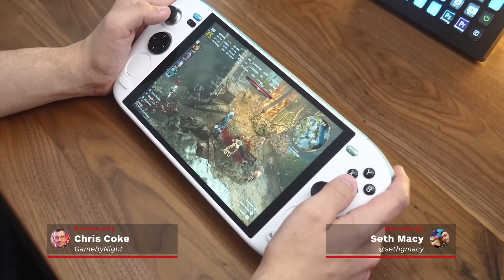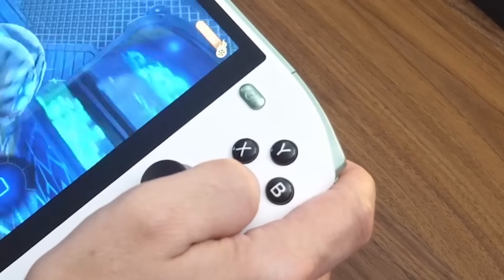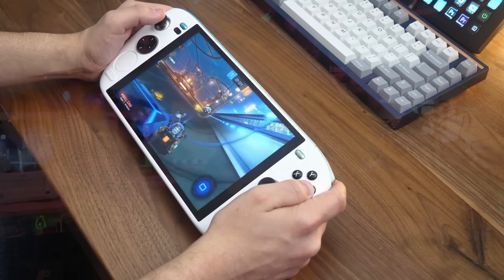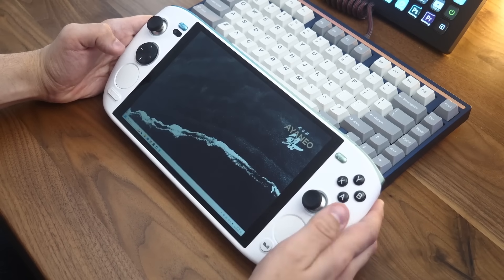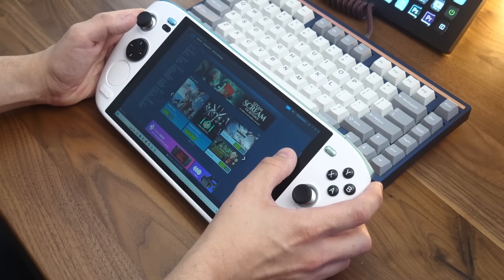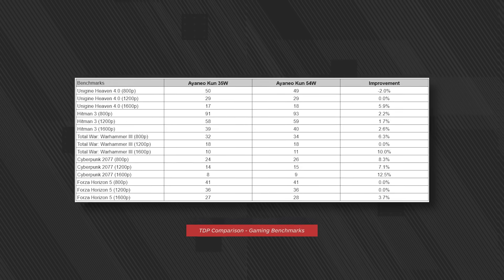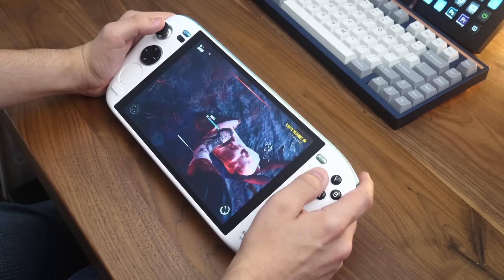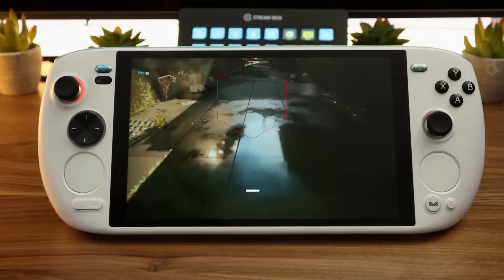Ayaneo Kun Review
The Ayaneo Kun has the Steam Deck in its sights. With its dual trackpads and big 8.4-inch screen, the visual resemblance is unmistakable, but this generation’s newer hardware, a class-leading 54 watt TDP, and a massive 75 watt hour battery make it one of the most powerful Windows gaming handhelds on the market today. At $999 to start, it’s surprisingly close to other Ayaneo models but pricey enough that you’ll want to think carefully about the features you want from a handheld gaming PC.